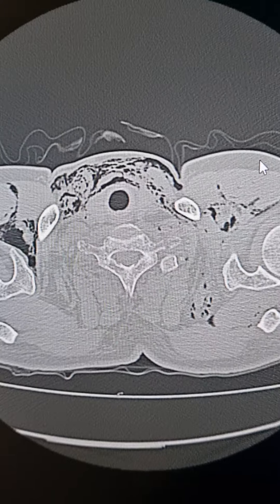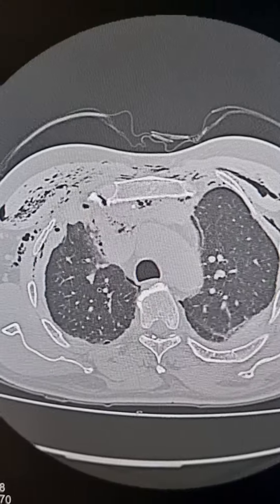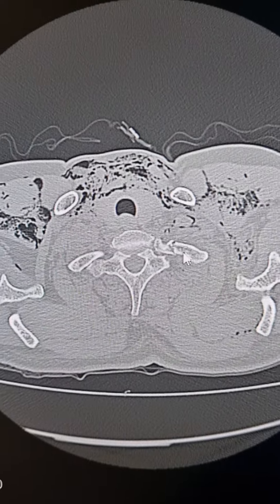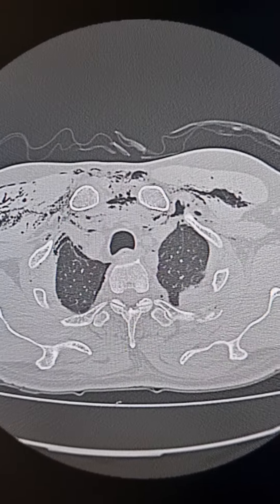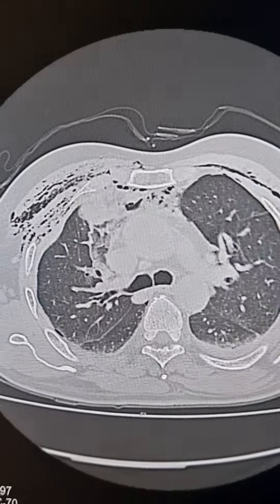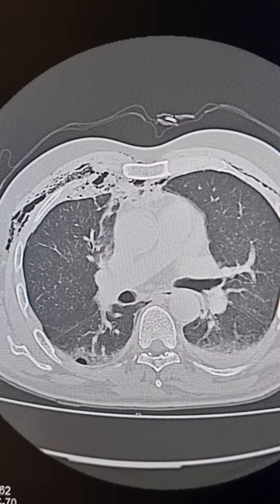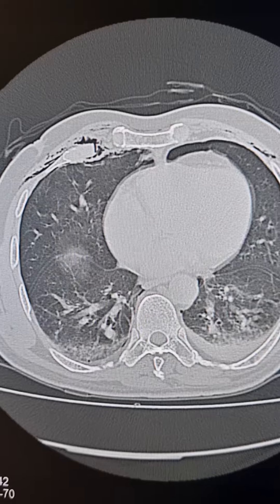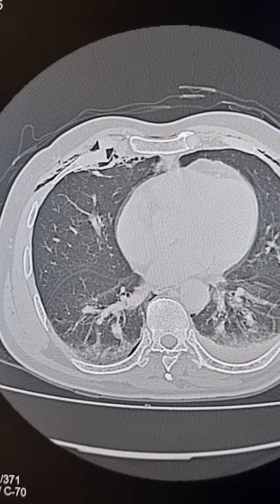Chest trauma 3.